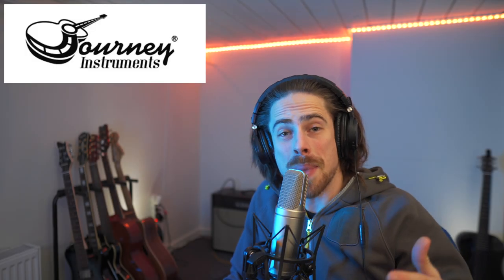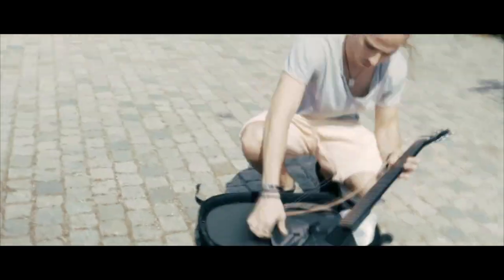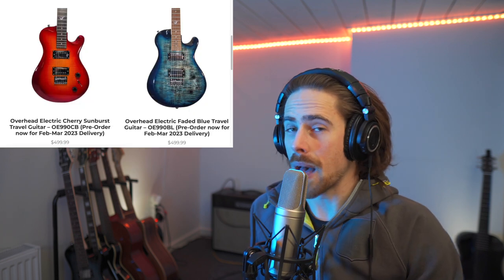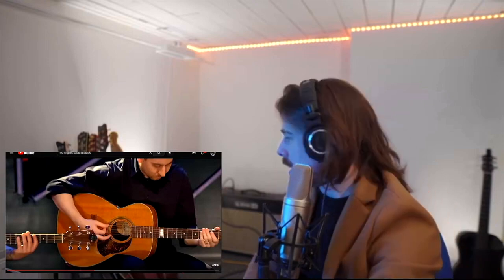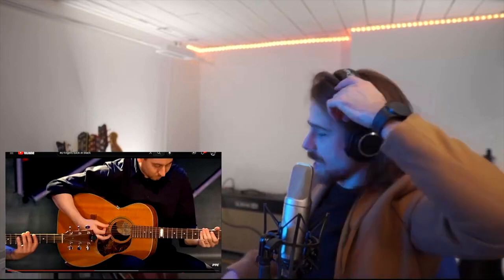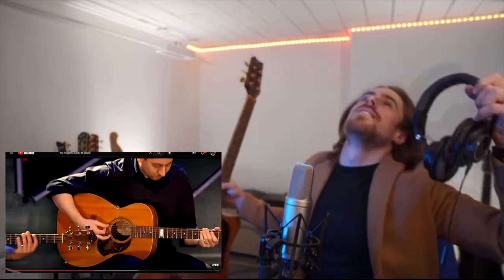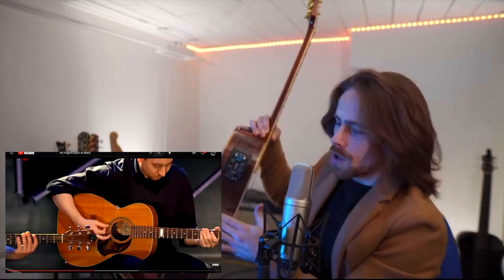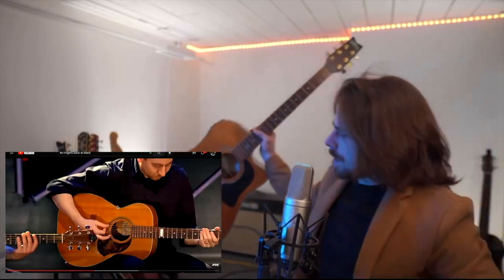40 Fingers - Back In Black (live) LIVESTREAM REACTION!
Hi Everyone!

This is part 13 of my reaction livestream on January 22nd 2023.

Timestamps:
0:00 Sponsor: Journey Instruments
1:26 Reaction

Big thanks to  @journeyinstruments  for providing me with this awesome guitar!
Also want to buy a super cool guitar like this?

Thank you to my Patrons (VOTE MEMBERS & higher tiers):
- KEY OF LIGHT
- ERA BARANYI
- VKOS

Gear used in this video:
- Mic: Rode NT2-A
- Audio interface: Focusrite Scarlett 2i4
- Camera: Sony a6400
- Lens: Sigma 16mm f1.4 E-mount